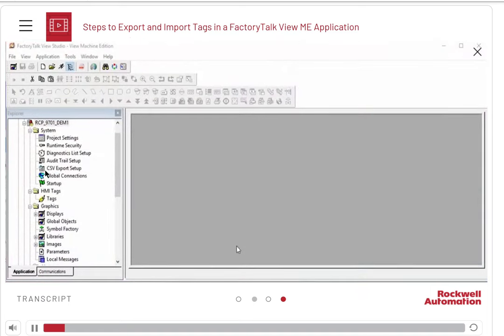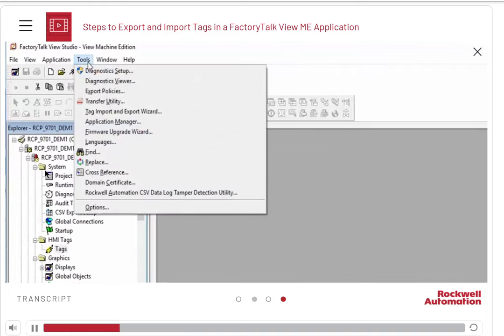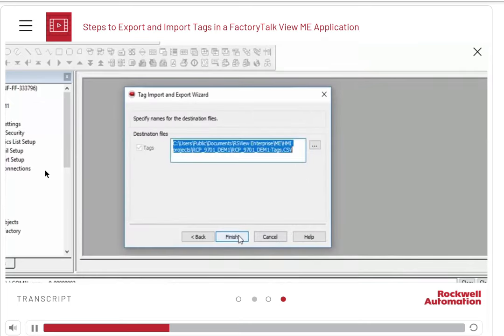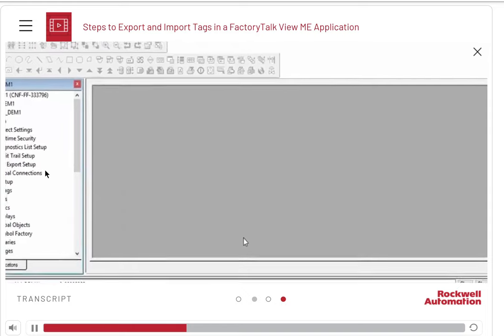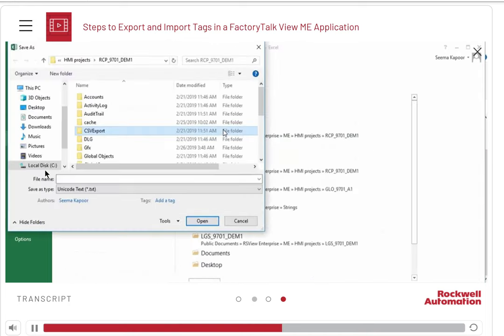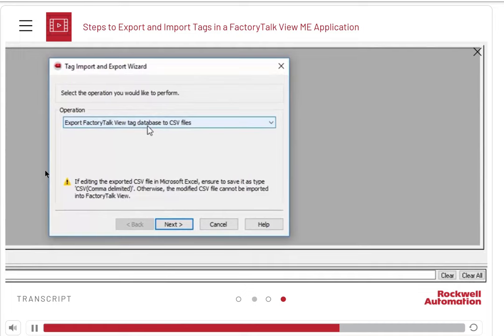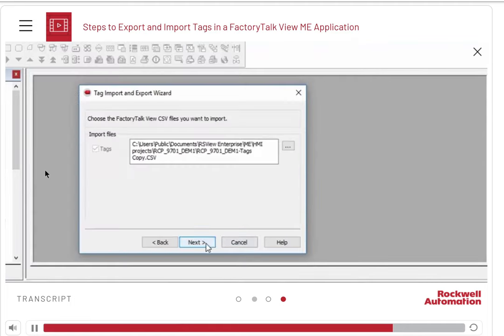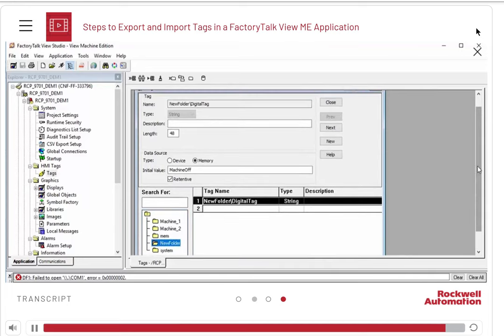Steps to Export Import tags inFTView ME Application